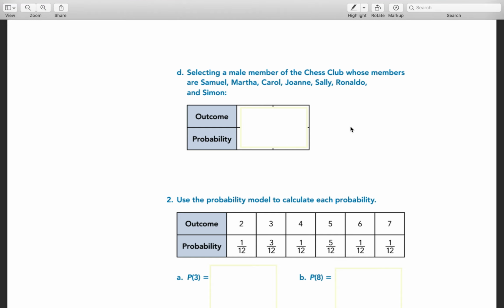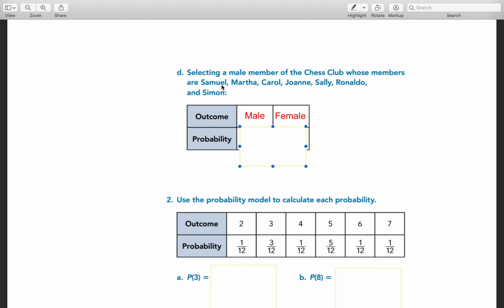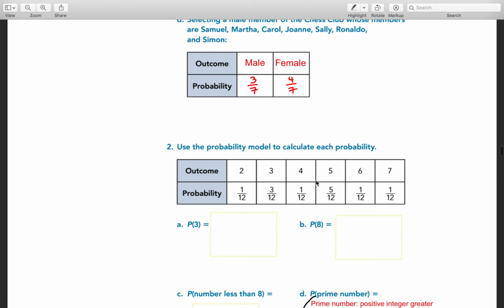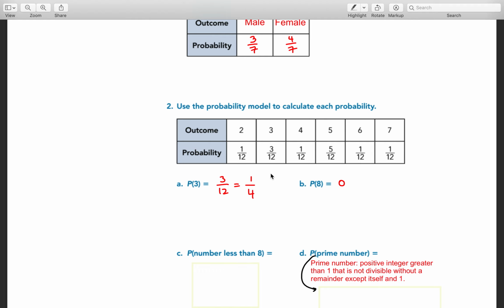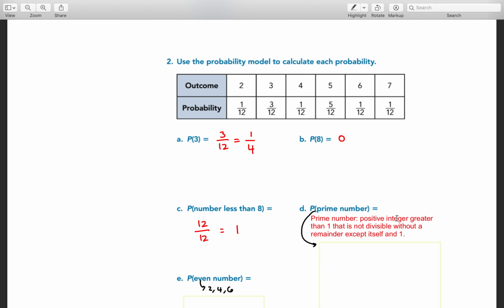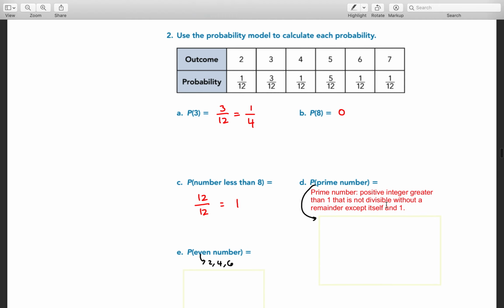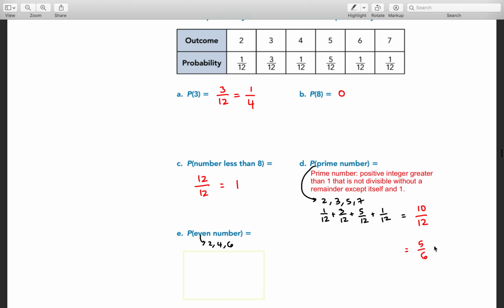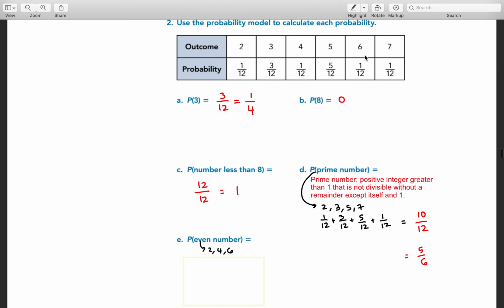M4 p. 28